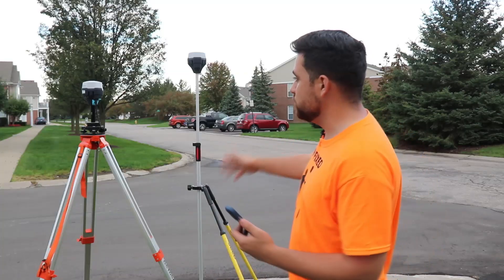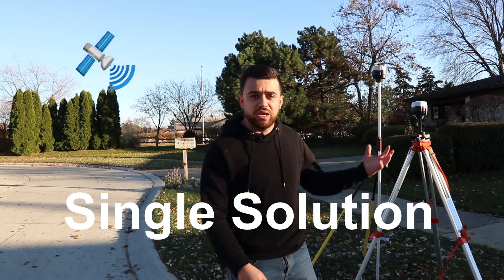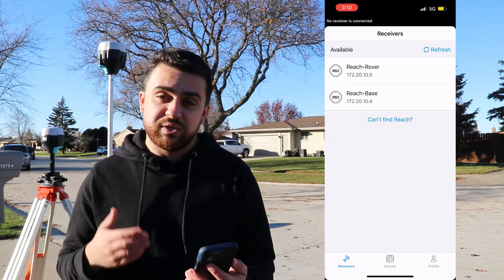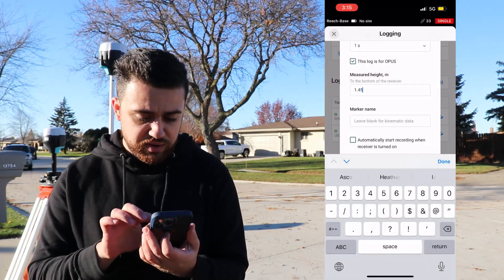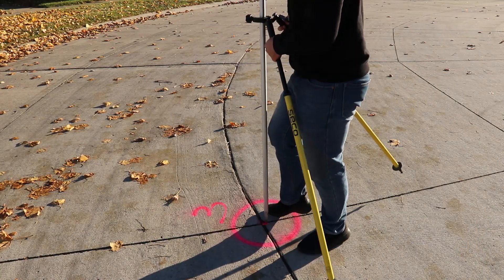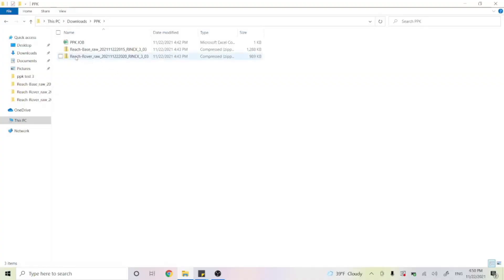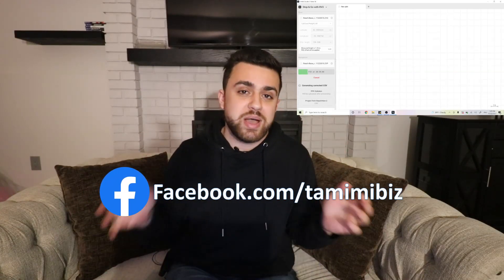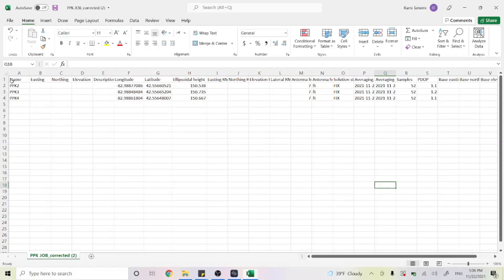PPK Post-Processing Kinematic - Emlid Studio Tutorial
Today, we will go over the process of obtaining single solution GNSS observations, and using the RAW Logging data on the GPS Base and Rover, we can run a PPK solution using post processing software, like Emlid Studio.

Chapters:
0:00 Intro
0:09 What is PPK
3:22 Setting up the GNSS Receivers
7:38 Collecting Single Solution Data
9:24 Exporting Data
10:38 Post-Processing Data with Emlid Studio
13:55 Coordinate Corrections